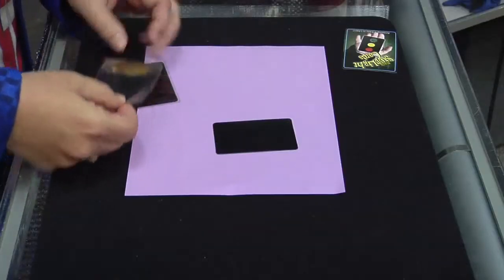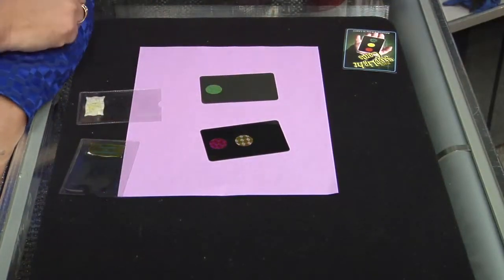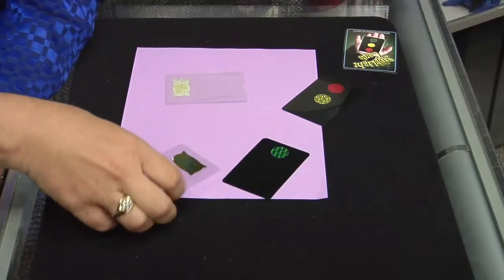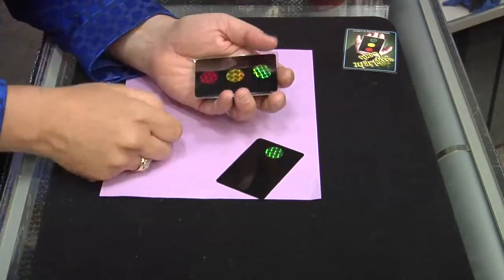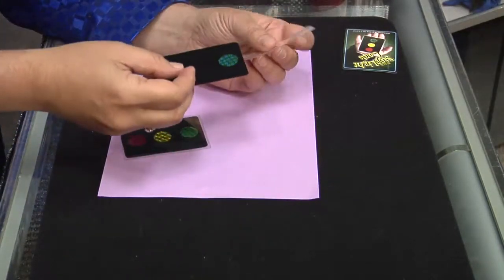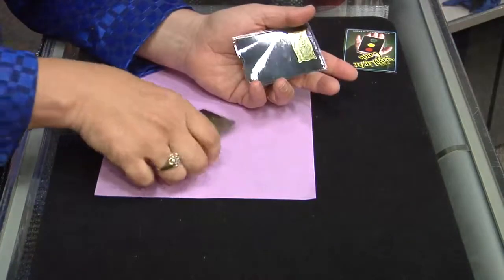Stop Light Cards web view